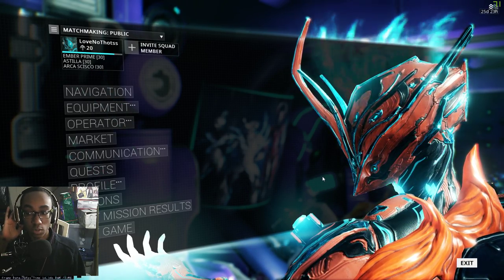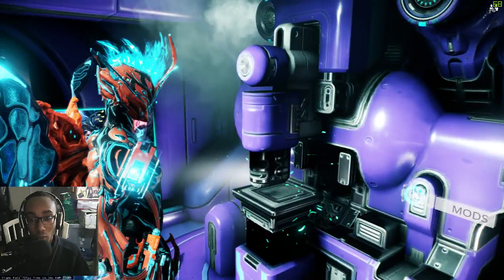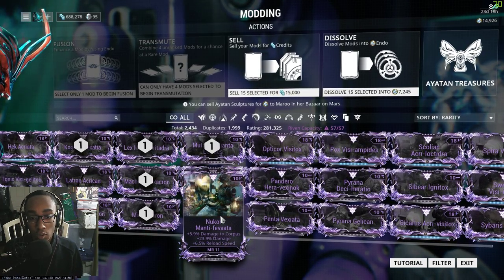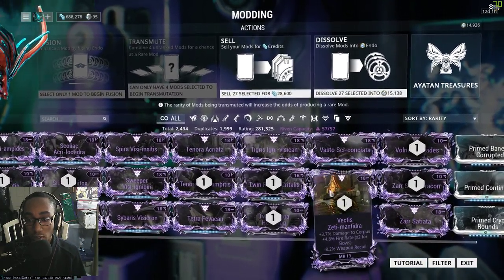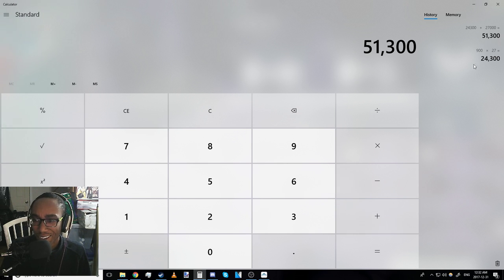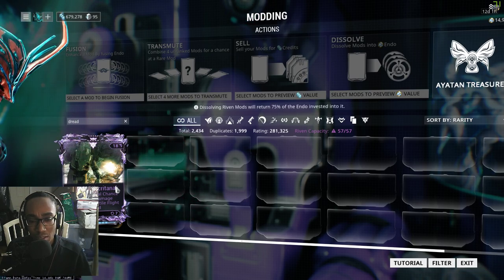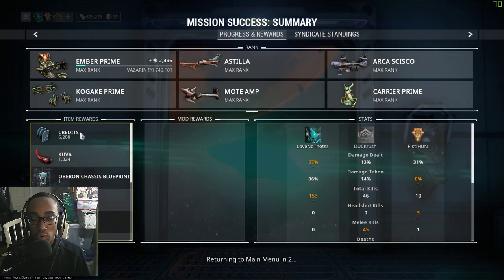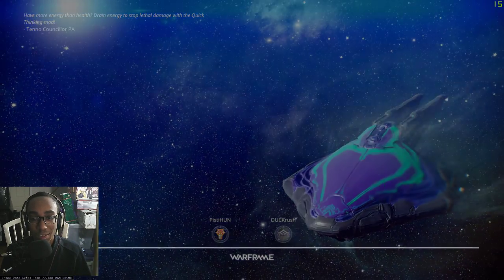OVer 300k Kuva! New Years Mass Riven-Cycling Event Announcement!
So over the past 3 days i've been grinding for kuva HARD, and im gonna roll on 27 different rivens for vairous weapons. Twitch.tv/MetaknightXYZ

Also don't forget to smash the thumbs up button if you liked it!

Looking for an awesome network that splits revenue with you 90% to 10%?!